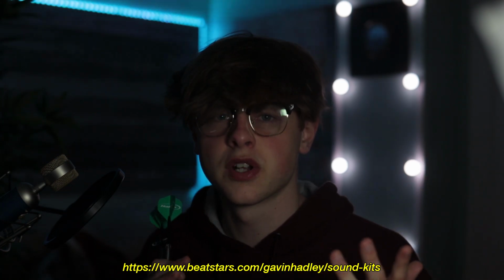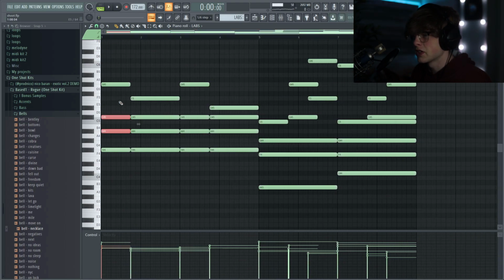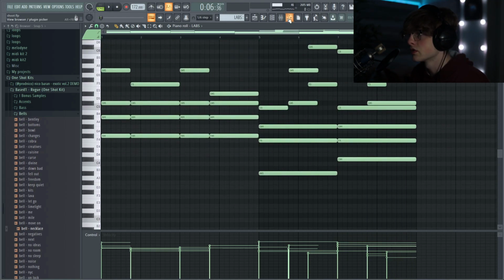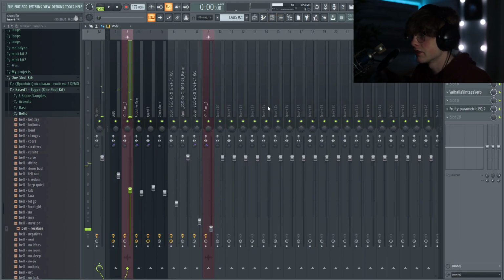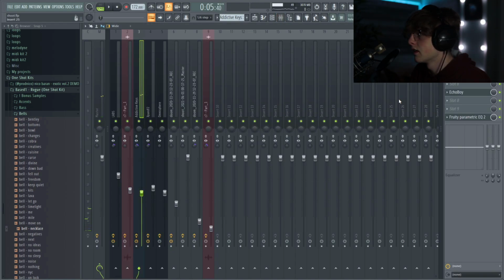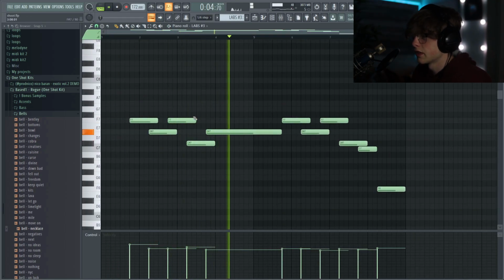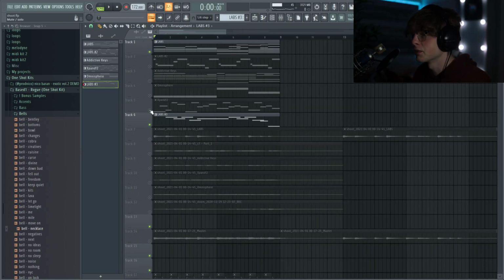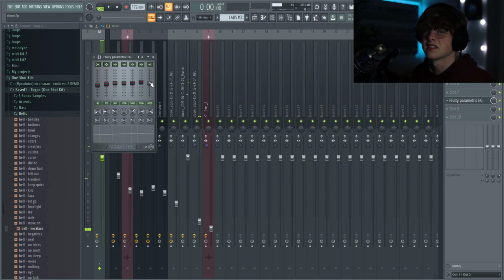How To Make UNIQUE & AMBIENT MELODIES FOR LIL TECCA! | FL Studio Tutorial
tutorial gavin has returned!

⌛Timestamps:
0:00 Intro
1:30 Piano Breakdown
4:10 Counter Melody #1
6:27 Counter Melody #2
8:04 Unique Effects
10:10 Final Remarks